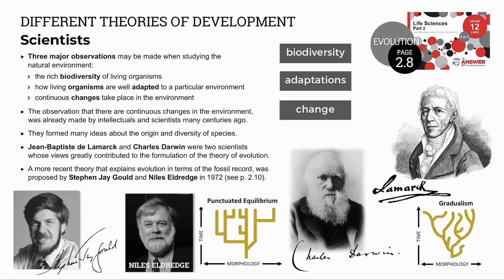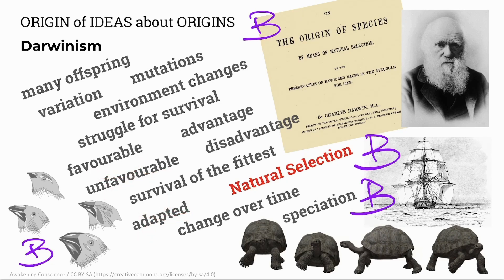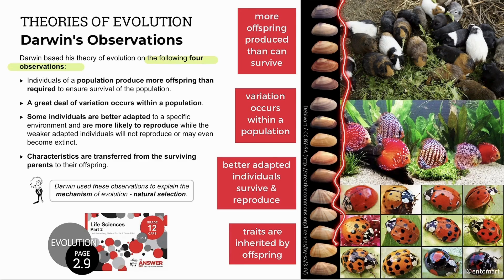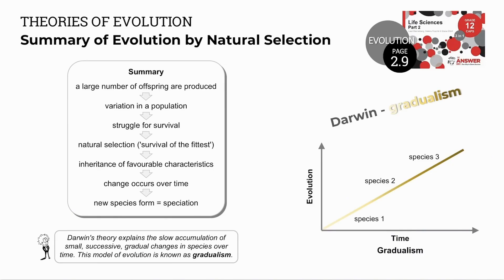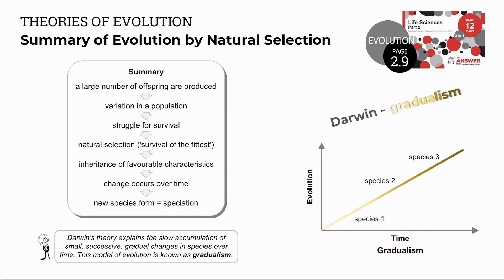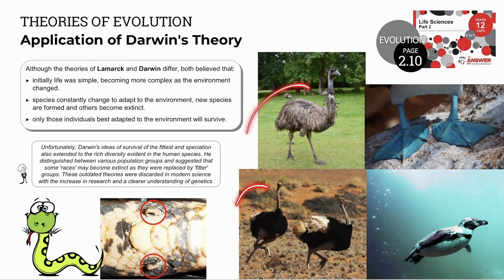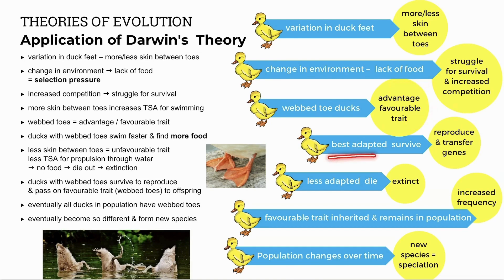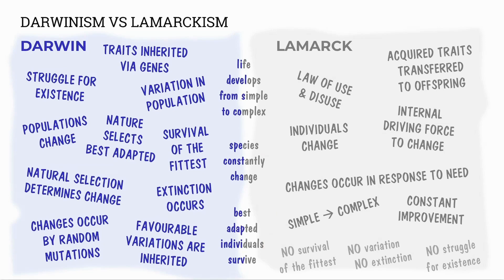GR 12 EVOLUTION BY NATURAL SELECTION – Darwin's Theory #6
A simple explanation of Darwin’s theory of Evolution by Natural Selection, with examples and comparisons with other theories.